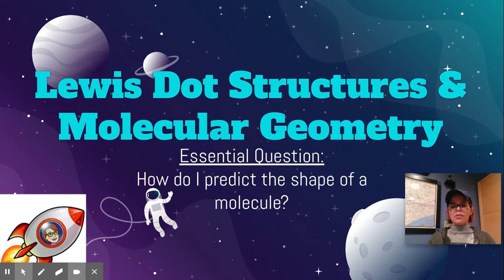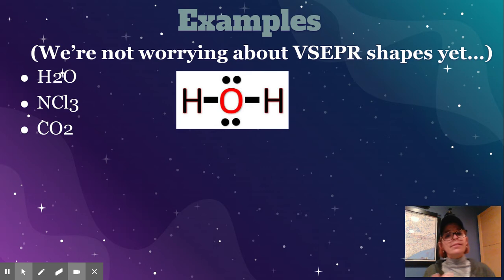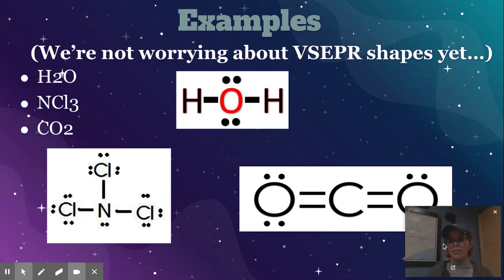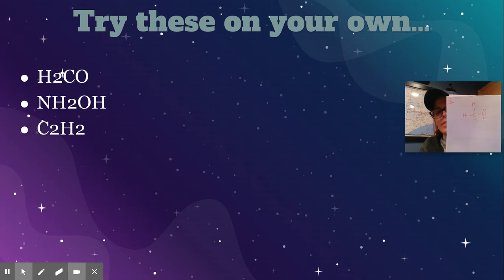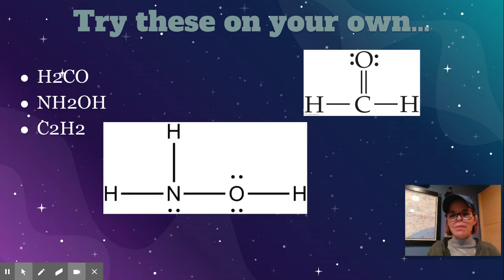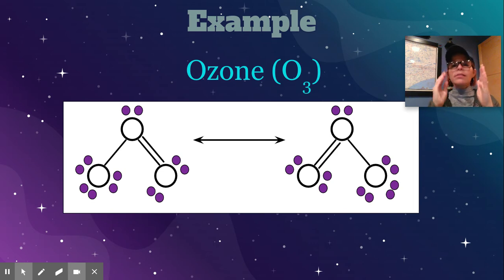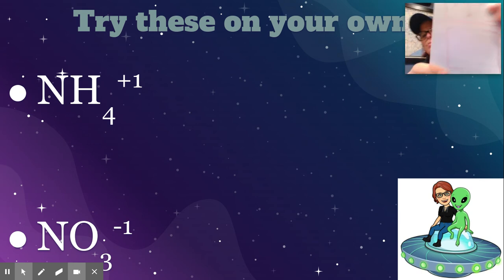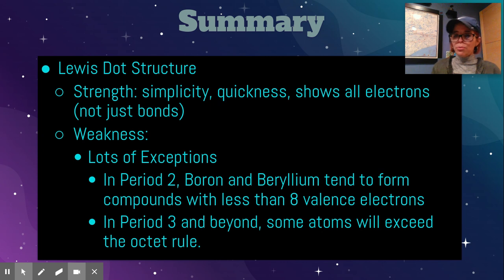Lewis Dot Structures